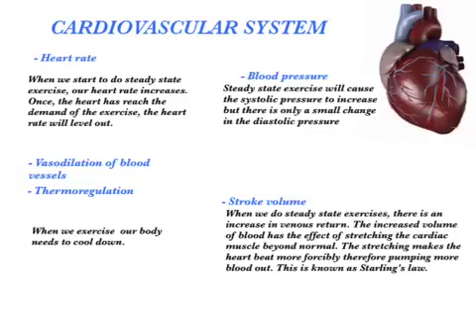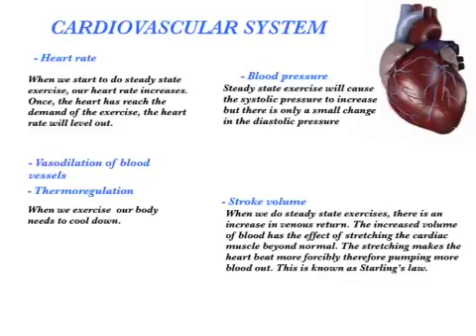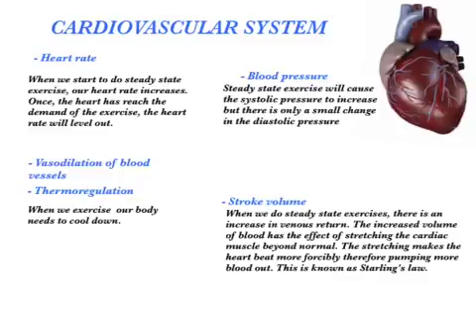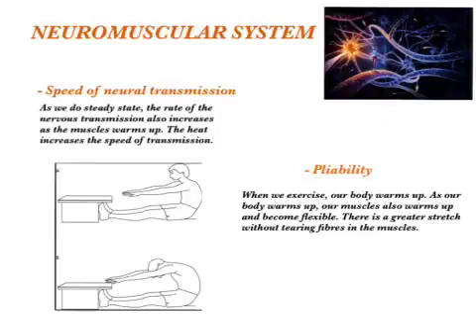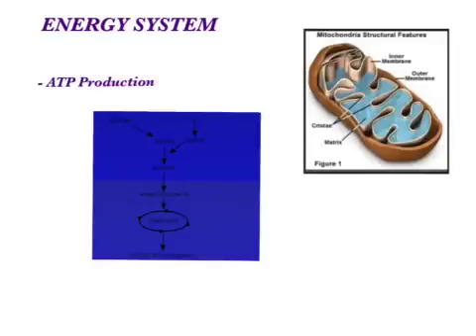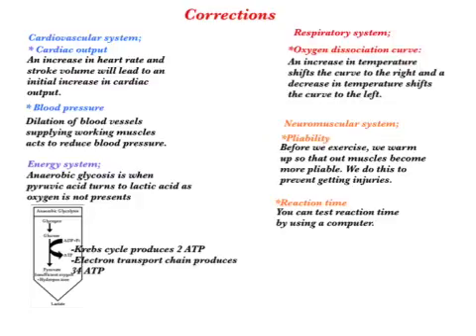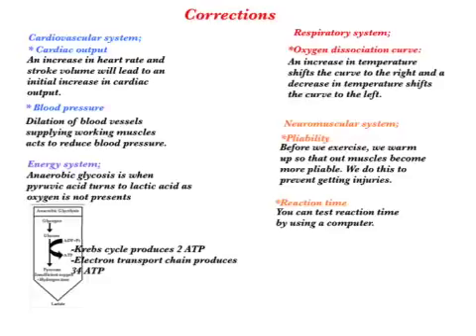Rebecca Richardson- Resub